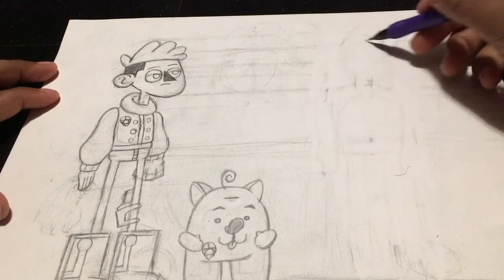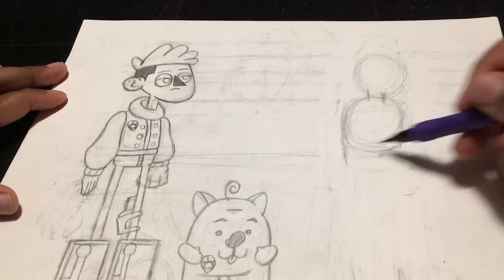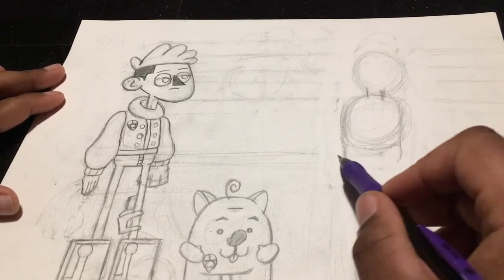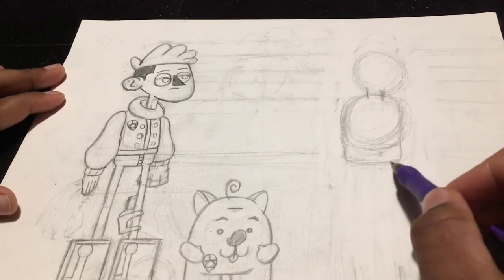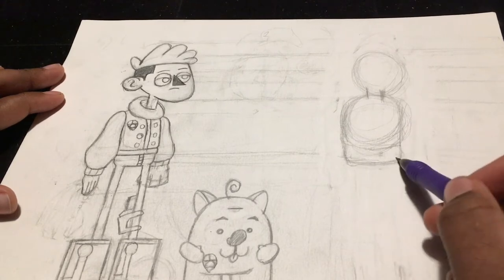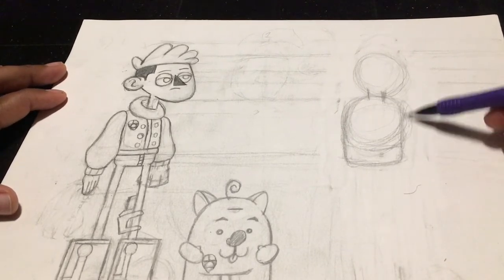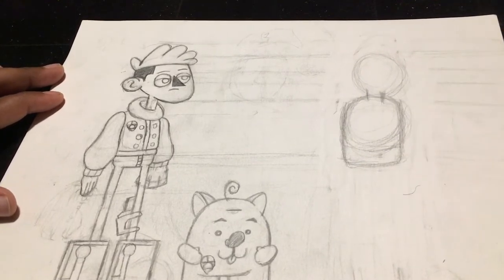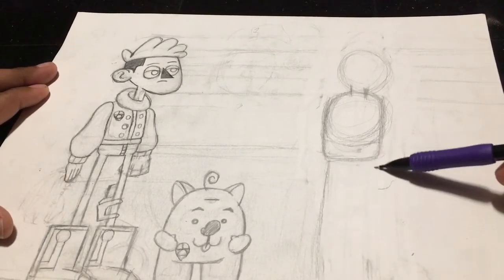How I draw cartoon characters.